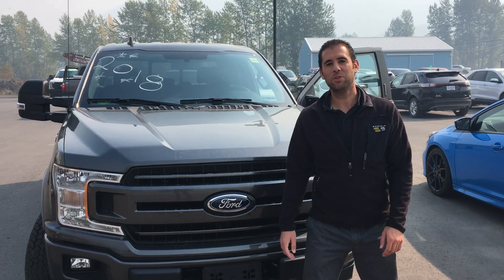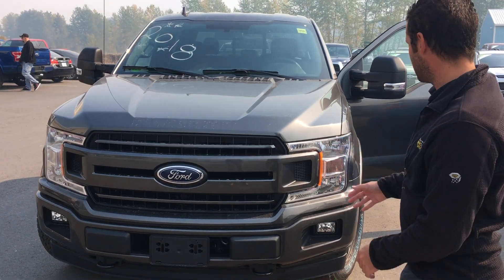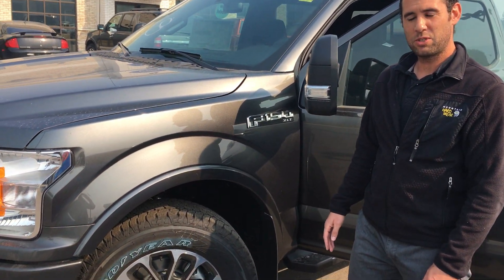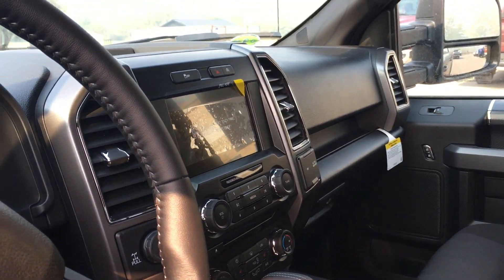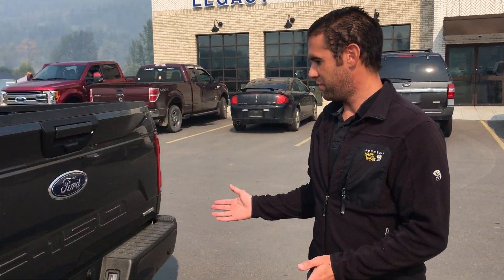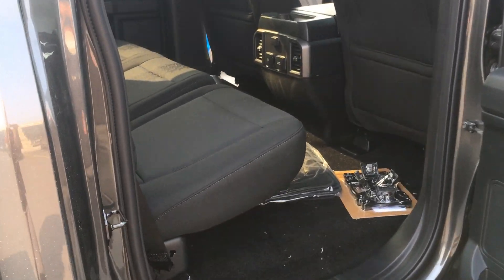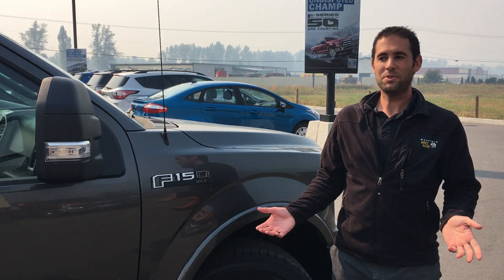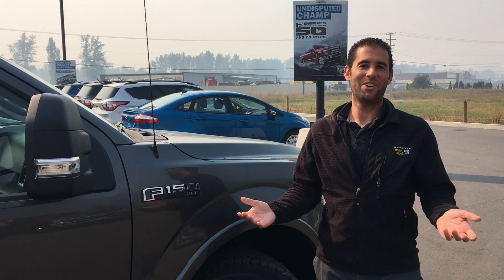2018 Ford F-150 Models Have Landed | Fernie, BC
The 2018 Ford F-150 trucks have arrived at Legacy Ford Fernie!

The models featured here is a 2018 Ford F-150 XLT Super Crew.

It comes with a sleek magnetic exterior with a sport black interior.

Employee Pricing gives you this model for only $52,750!

Let Your Legacy Start Here!

Legacy Ford Fernie
6165 Brenners Rd.
Fernie, B.C.V0B 1M5
Canada